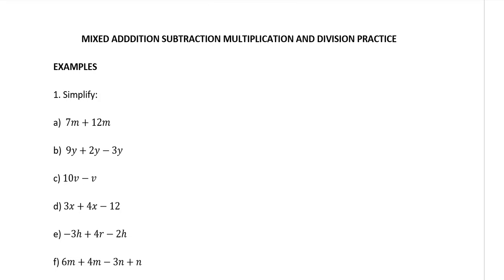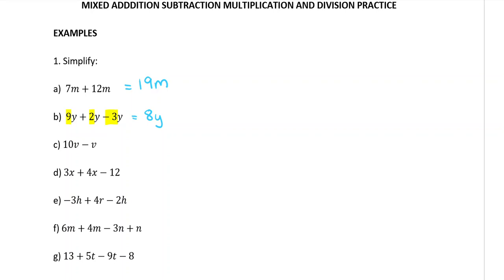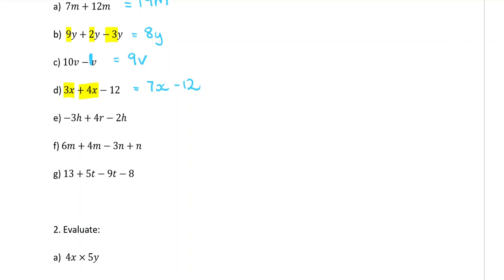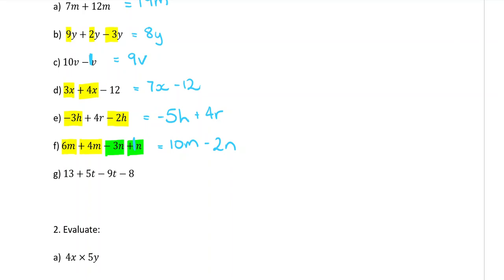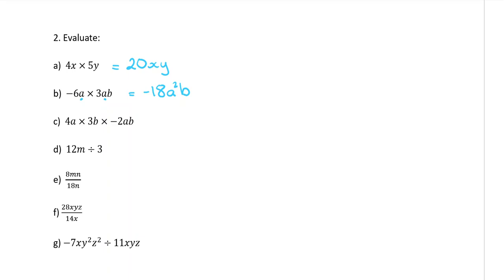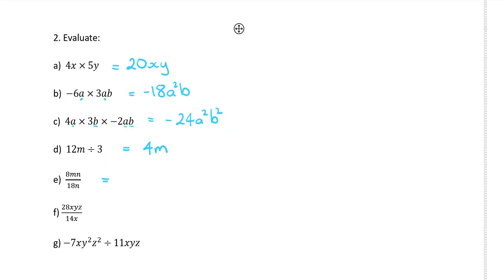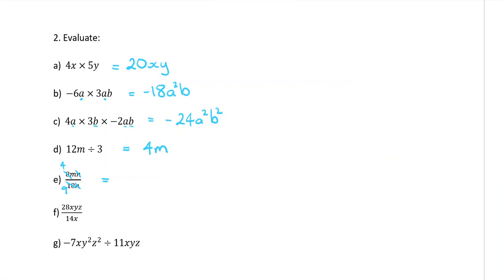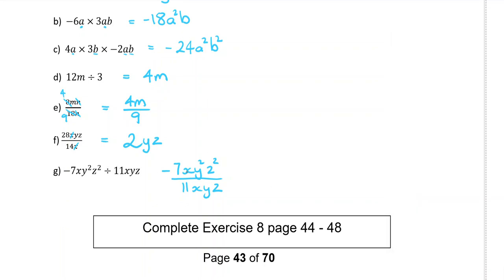Yr 7 Algebra 8 - Mixed add, subtract, multiply and divide practice